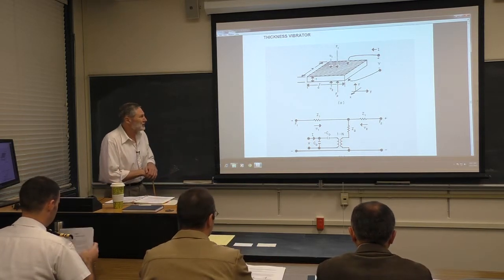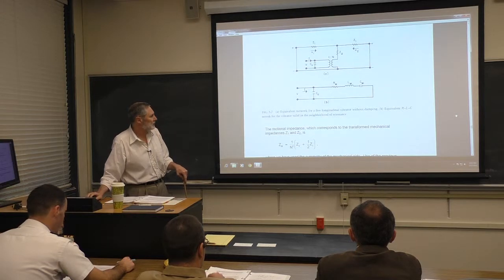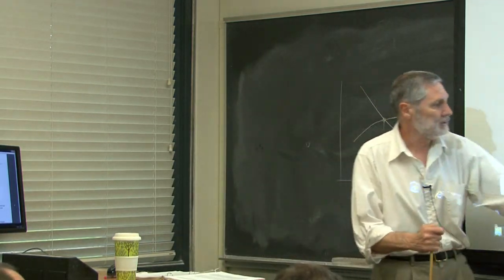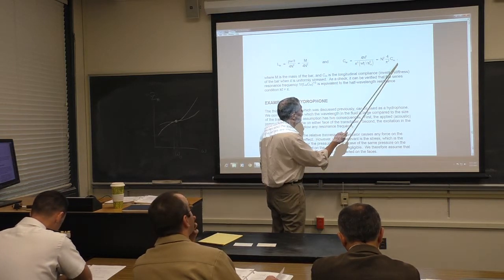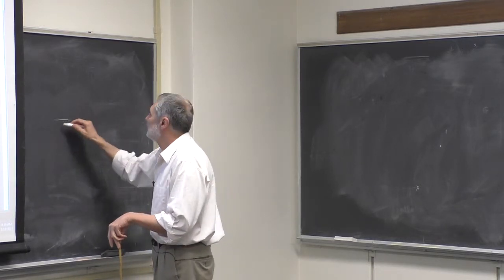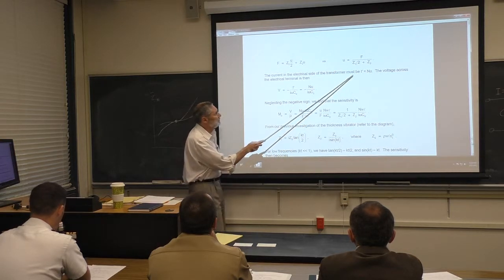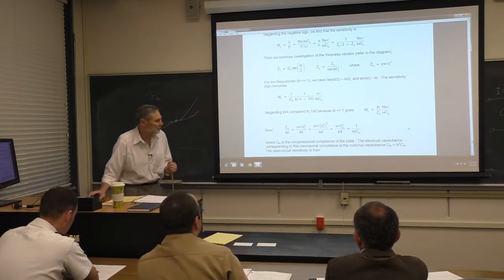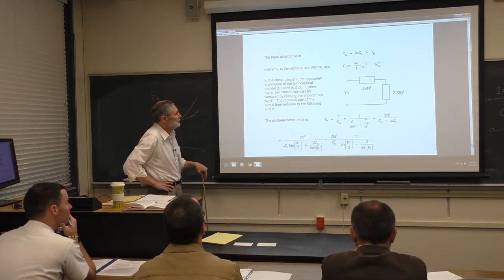Ph4454: Sonar Transducer Theory and Design - Lecture 20 - Piezoelectric Vibrators, Problem Set 6